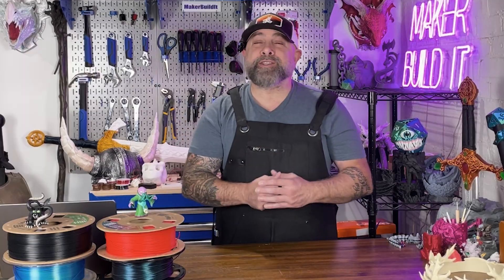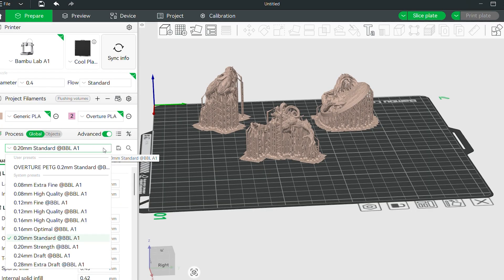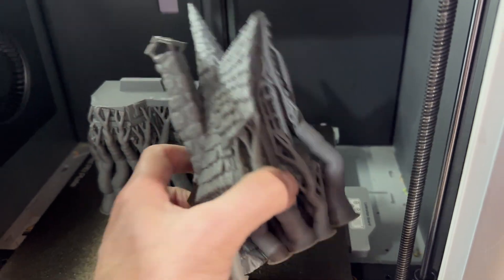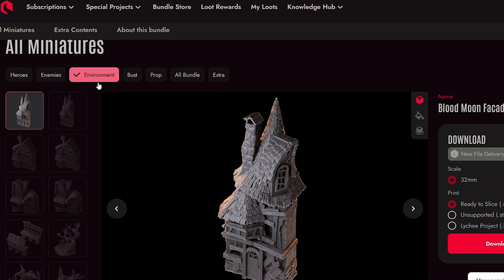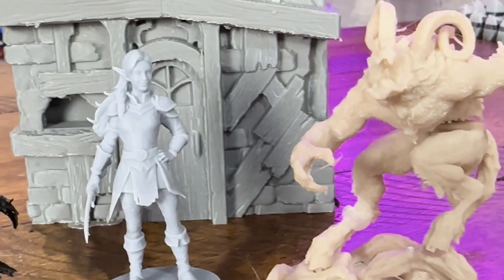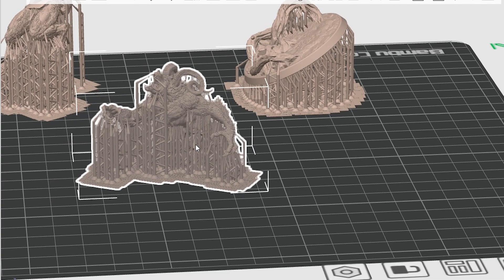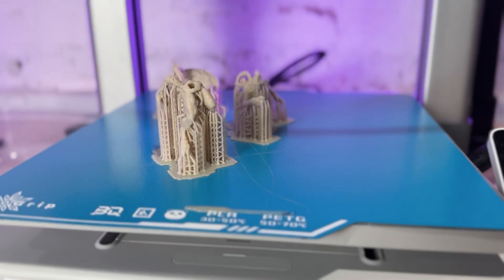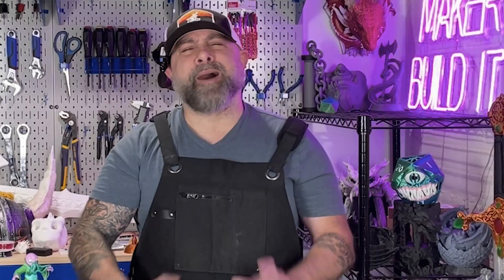How to Make Awesome Miniatures With An FDM 3D Printer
Ever try to print miniatures on your FDM printer and end up with something that looks like a melted gummy bear holding a sword? Yeah, me too. But it doesn’t have to be that way. In this video, we'll  show you how to get clean, detailed, paint-ready miniatures using a standard FDM printer.

We’ll cover nozzle size (Correct at 0:45 should be 0.4mm nozzle), layer height, model selection, supports, filament choice, cooling tricks, and a few pro tips to help your miniatures look sharp enough to rival resin prints — without the sticky gloves or the smell.

Grab your coffee (or two), slow down that printer, and let’s turn your FDM into a miniature-making machine.

Gear & settings (high level)
3D Printers

⏱️ TIMESTAMPS:
0:00 Intro — The melted gummy bear problem
0:37 The right nozzle for miniature detail
1:09 Layer height = detail (and avoiding scaled skin)
1:39 Slow down your print speed
2:00 Choosing the right model for FDM printing
2:47 Filament matters (why PLA+ wins)
3:12 Cooling and retraction tips
3:27 Smart supports that won’t destroy your print
3:57 Pro tip: printing multiple minis for cooling
4:19 Final thoughts — patience is the secret
4:57 The only failed print is the one you didn’t start